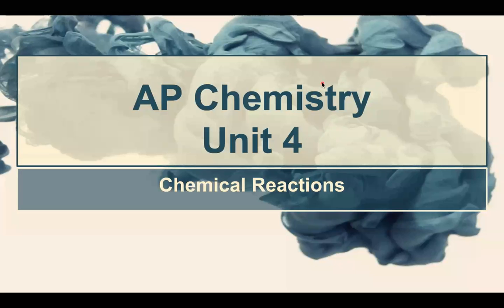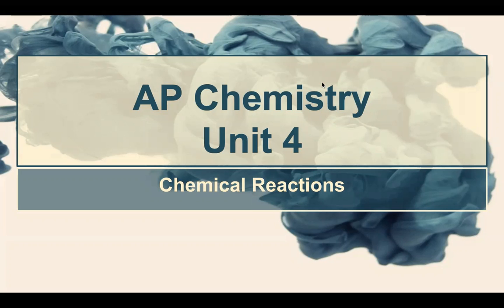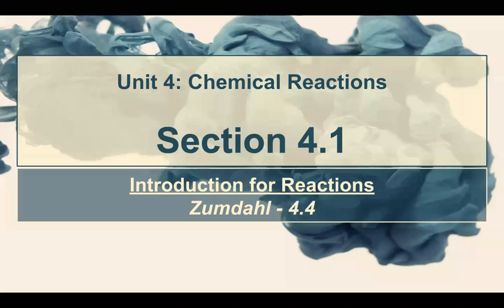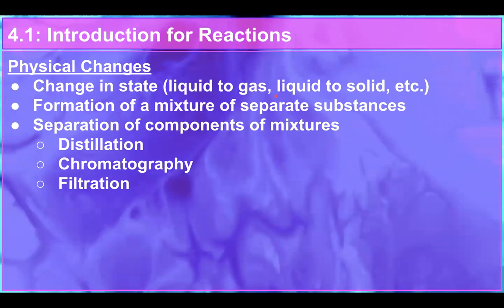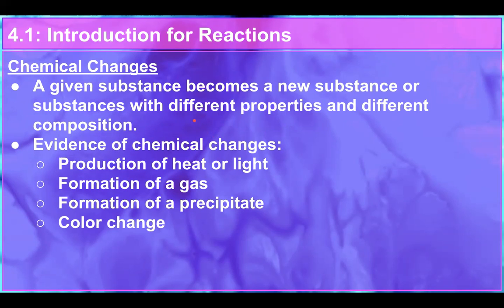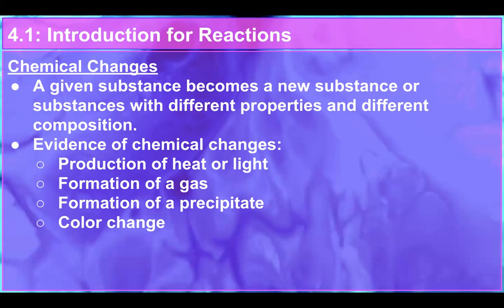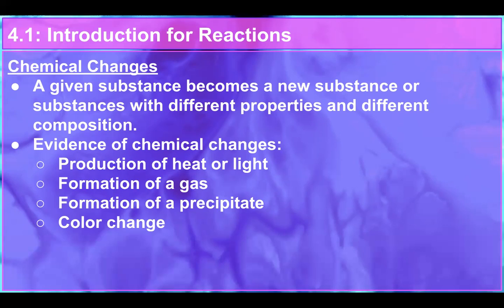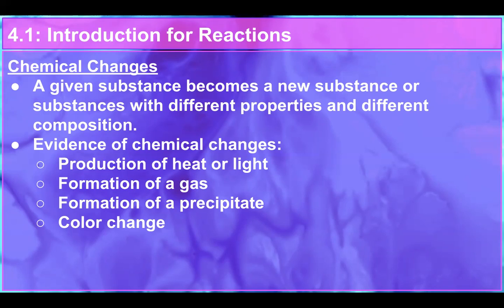AP Chemistry: Section 4.1 - Introduction for Reactions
Mr. Nagel discusses the characteristics of physical and chemical changes, and what to look out for as evidence of chemical processes.